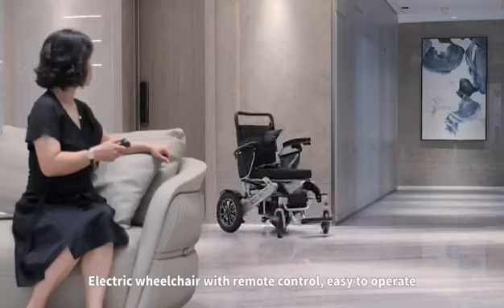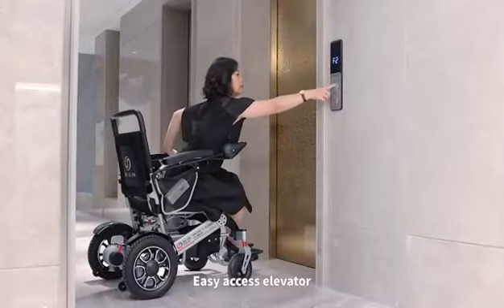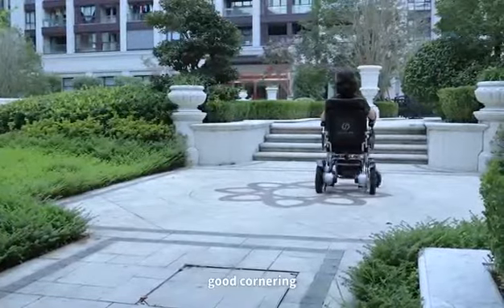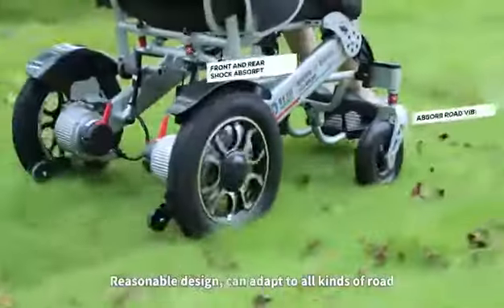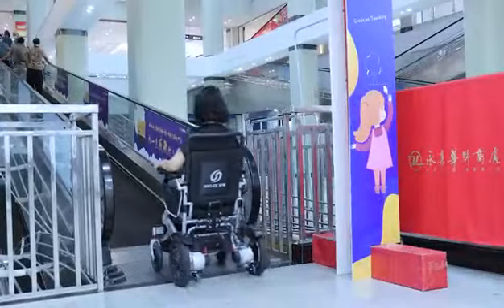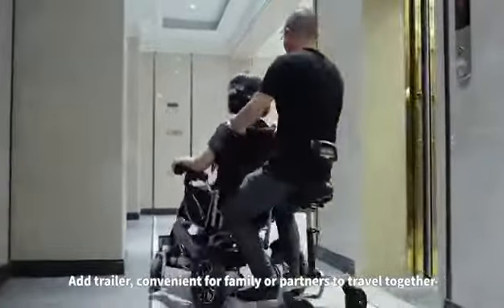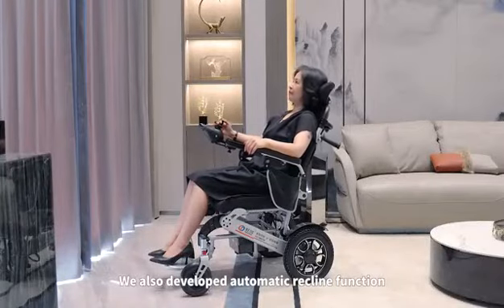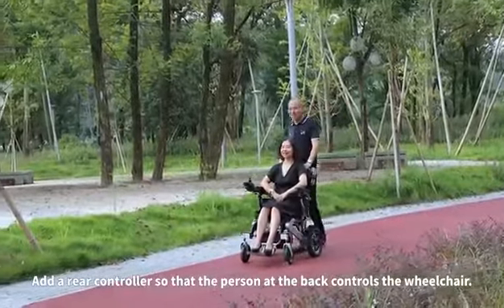Lightweight Foldable Electric Motorized Wheelchair Model 1208P Manufacturer from China I Konatocare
My friend,If you are looking for a reliable and professional electric wheelchair supplier, then Konatocare is definitely your best choice.
With more than 10 years of experience in  wheelchair production.and can provide more than 50 types of electric wheelchairs,  Whether a basic carbon steel electric wheelchair or a foldable lightweight wheelchair. Konatocare all have rich experience in design, production, and distribution. As one of the best electric wheelchair suppliers in 2021, we can help you investigate the local electric wheelchair market, provide  with unique customized services.